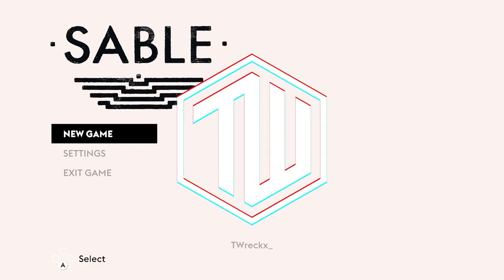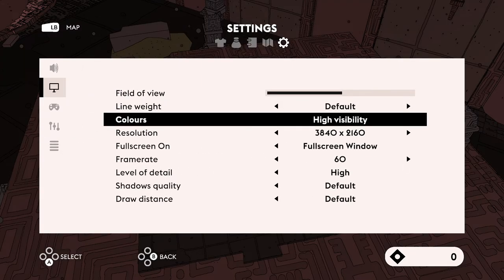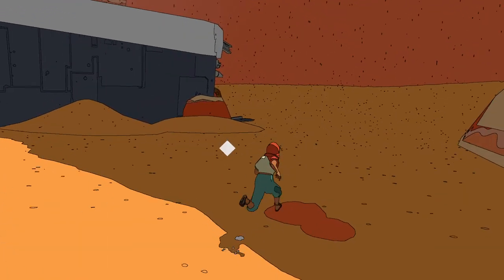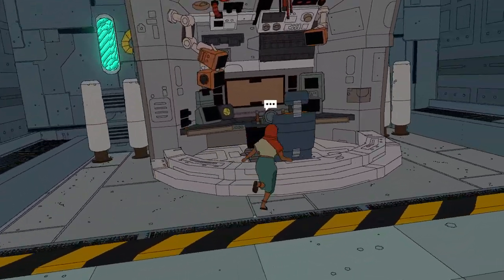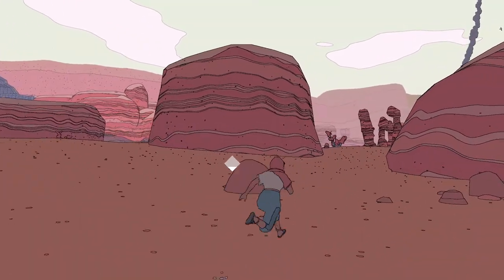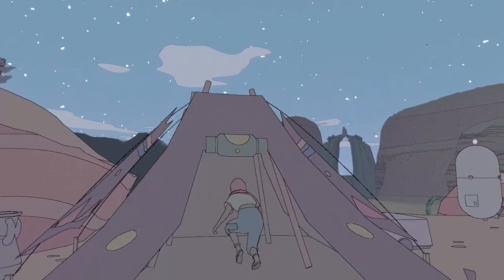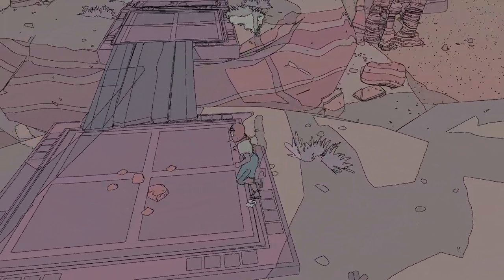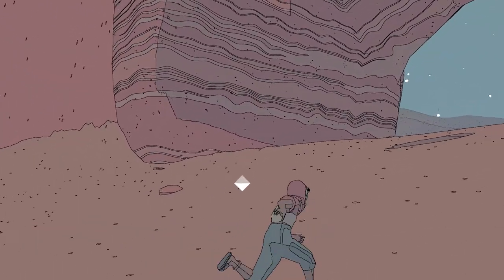Sable Let's Play - Episode 1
We begin a Let's Play of Sable! A story-rich, exploration-based open-world indie game from Shedworks and Raw Fury. I am very excited to sink my teeth into this game. It has been a while since we played some games on this channel, so I am happy to be back and checking some indie games off of the list!

I create a lot of content on multiple platforms! I have a focus on indie games, but I play a diverse range of games. I host two podcasts, stream on twitch, and create videos here!